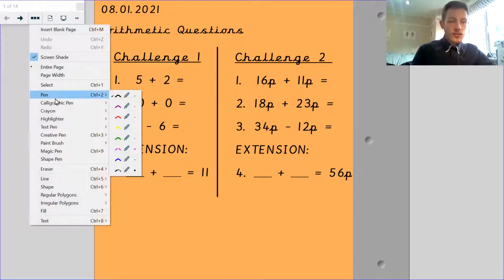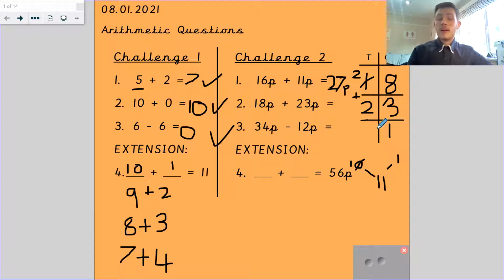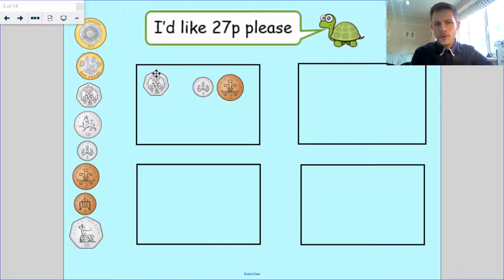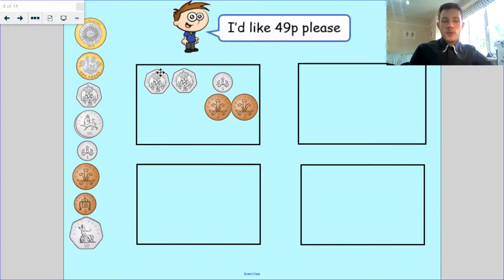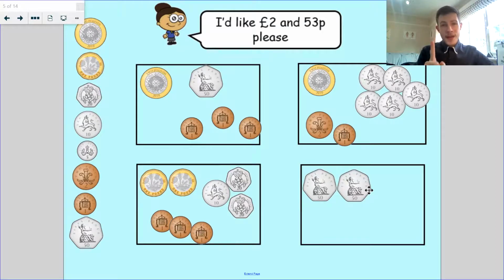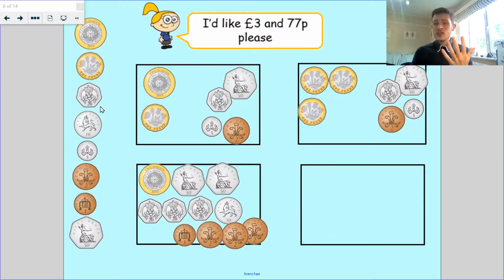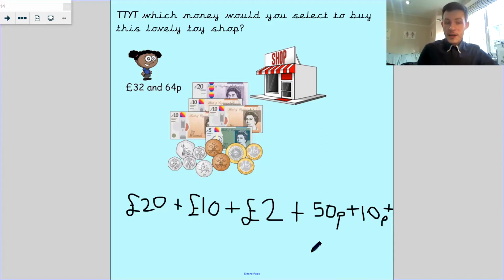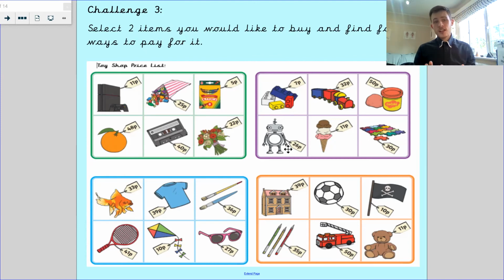Year 2 - 8th January - Da Vinci - Maths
Mr Watkiss shows you how to make different combinations for the same amount of money.